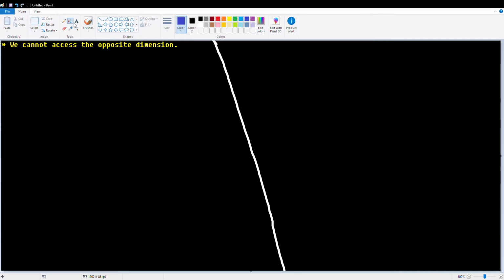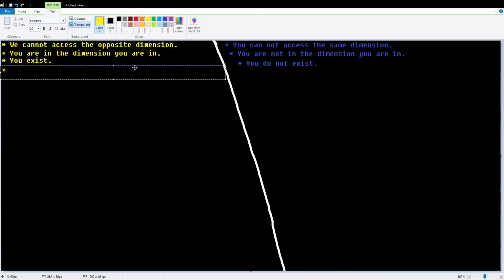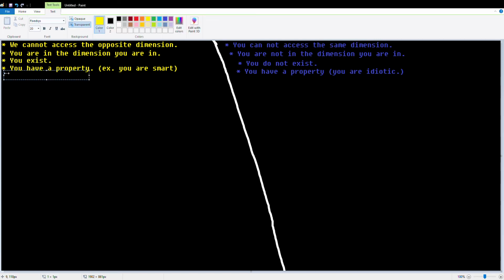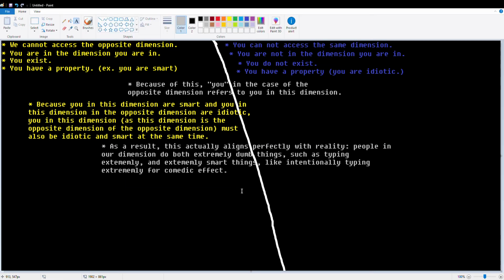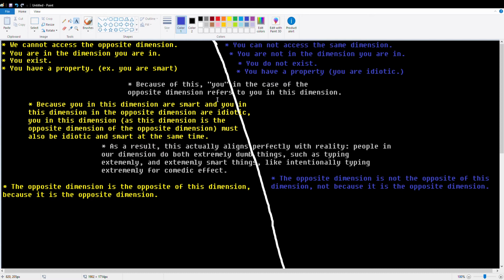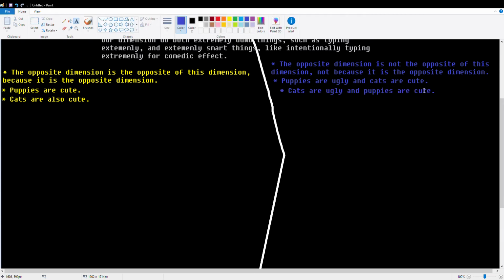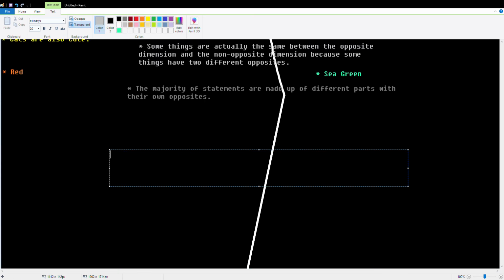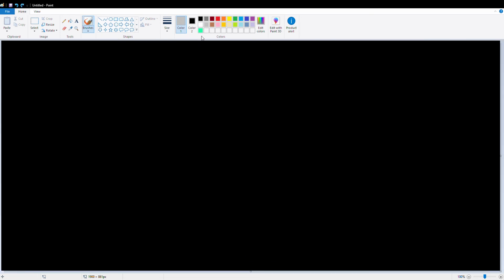(Pt. 3) Opposite Dimension? HEEECK Yes and No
We are both living in the opposite dimension and experiencing the effects of the existence of an opposite dimension, all while being able to disprove its existence. Very spoopy, I know.